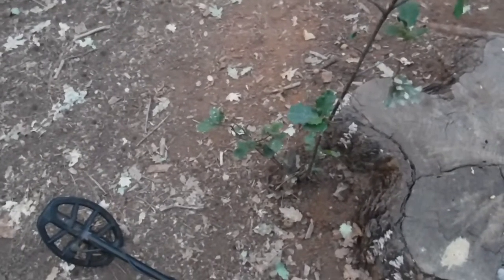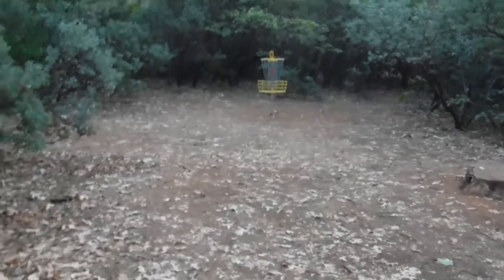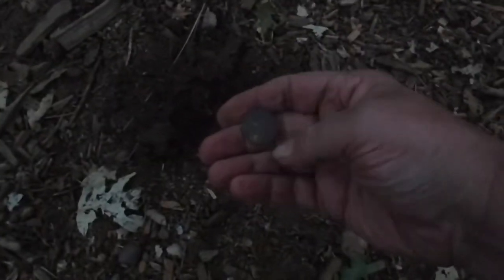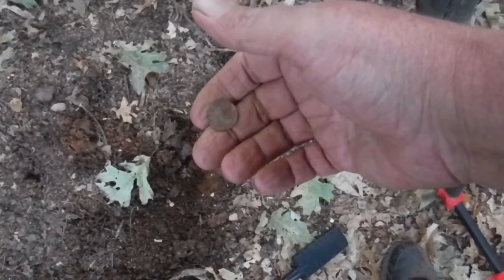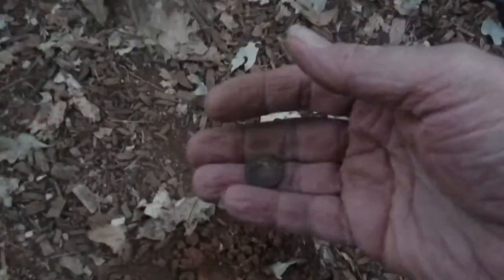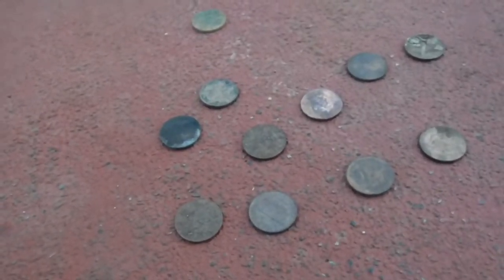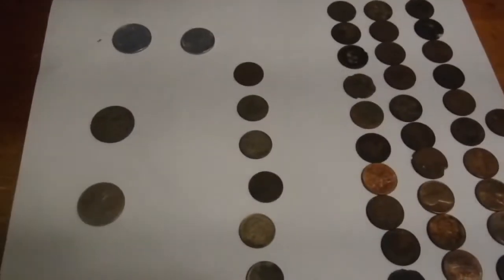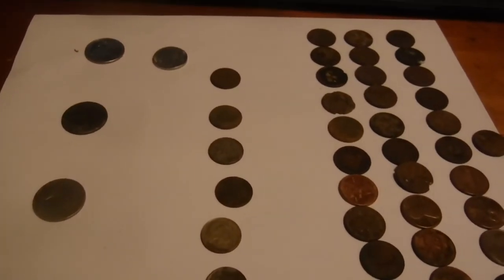Minelab Vanquish 440 coin shooting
3 hunts about half hour to 40 minutes each just coin shooting
sorry about the dark parts showed up better in the view finder